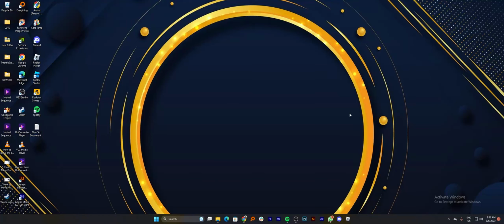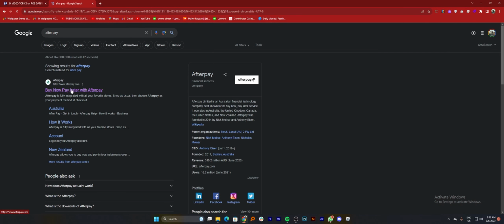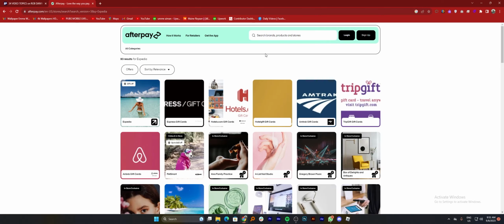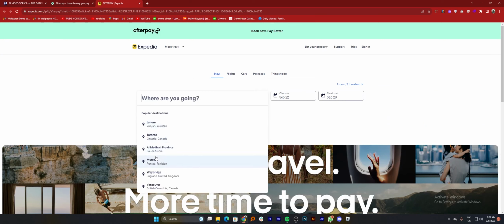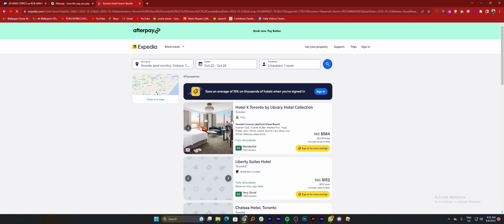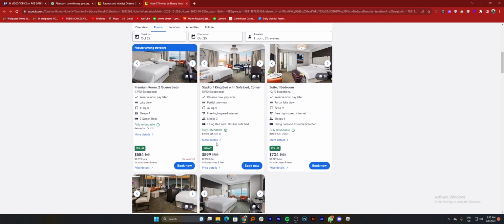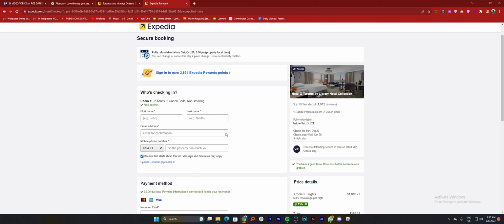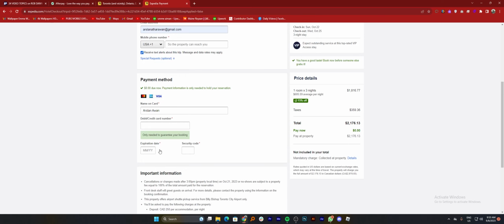HOW TO PAY WITH AFTERPAY ON EXPEDIA 2025! (FULL GUIDE)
In this informative video, we unveil the ultimate guide on "How to Pay with Afterpay on Expedia 2025." If you're an avid traveler looking for convenient payment options, you've come to the right place. We've got all the details you need to make your travel dreams a reality.

0:00 INTRO
0:04 TUTORIAL